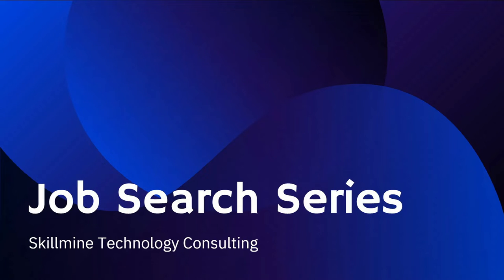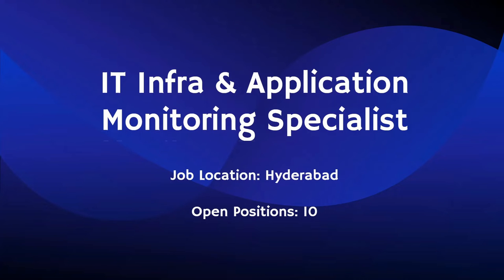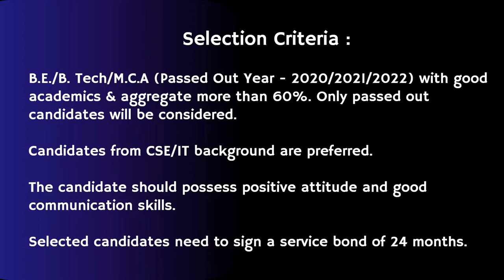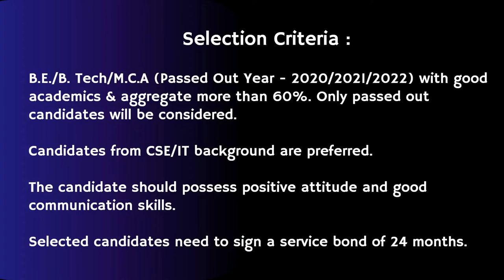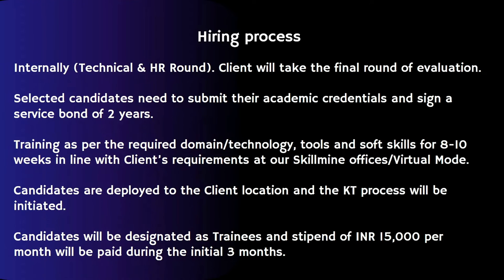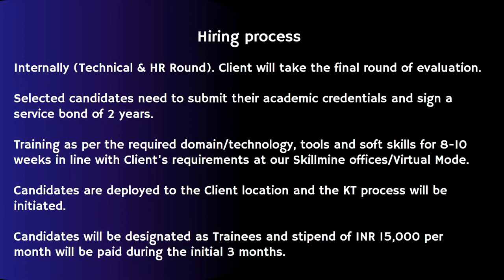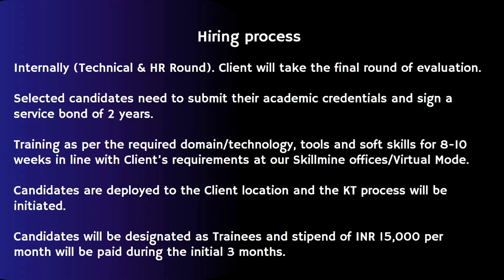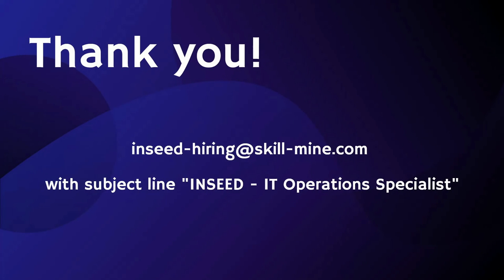IT Infrastructure & Application Monitoring Specialist | cybersecurity jobs | vacancy 2022